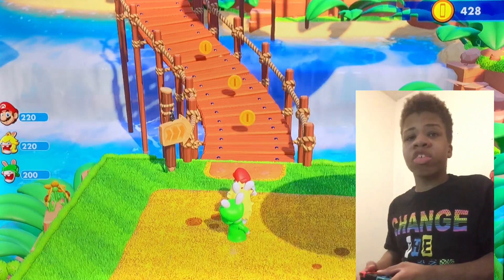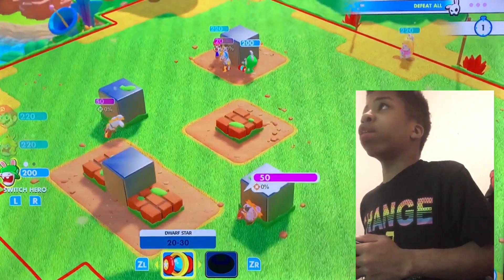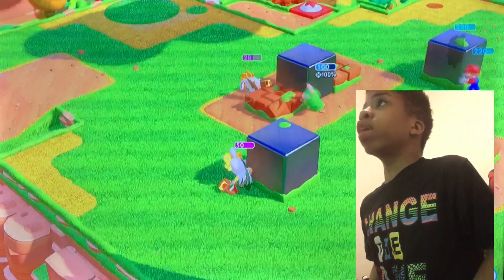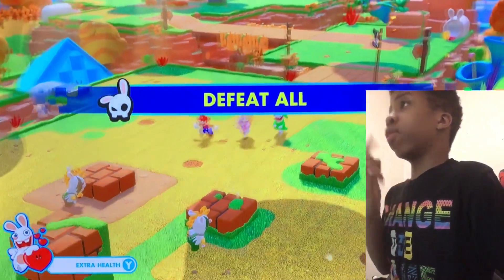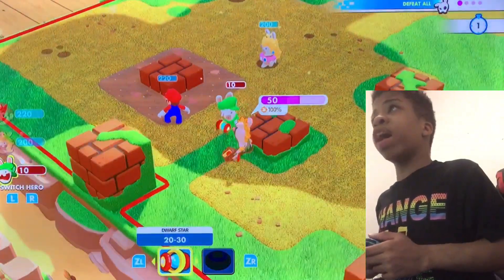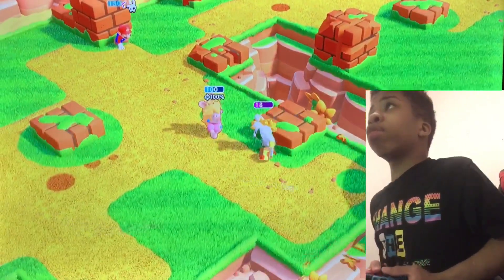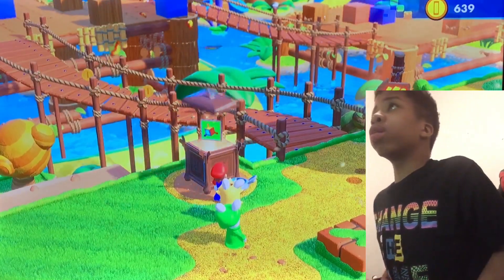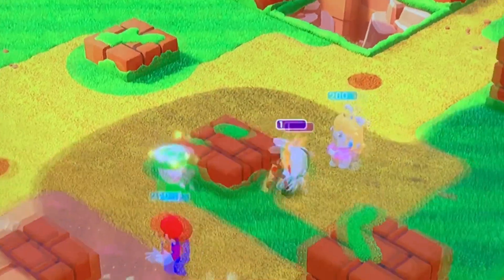Learning how to dash… Mario+Rabbids Kingdom Battle: World 1-2 ‘Flower bud’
Hello Gamers welcome back to Dre’s Gaming Studio. Welcome to part 2 of Mario+Rabbids Kingdom Battle. We are playing World 1-2 Flower ‘bud.’

If you are new to this series I will link the playlist of this series and the first part to this series.

Part 1

In today’s episode we learn about 2 new skills. 1 is using your buddy as a boost to cover more ground. 2 Is dashing into an enemy.

Fair warning It will take me a while to figure out how to use the dash, but I eventually figured it out. Explanation is at the end of the video
23:21

Until next time everyone the Studio is closing, see you later guys, peace out ✌️

Intro music

Outro music